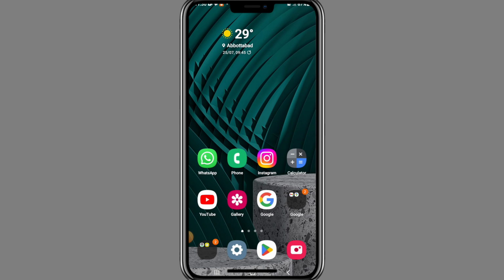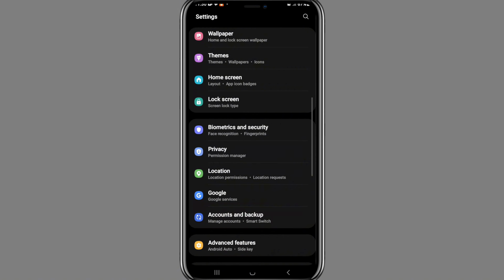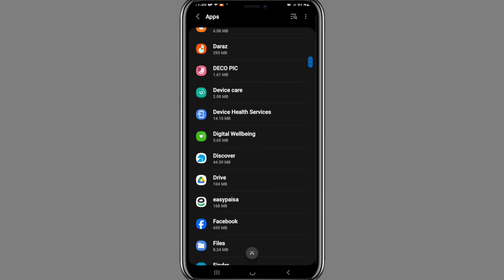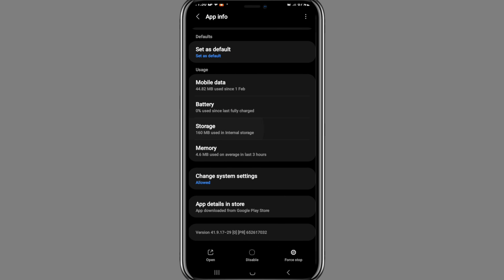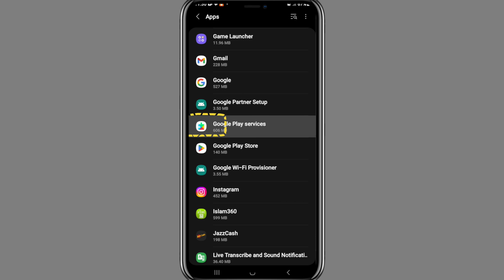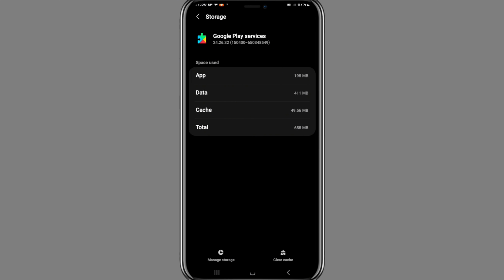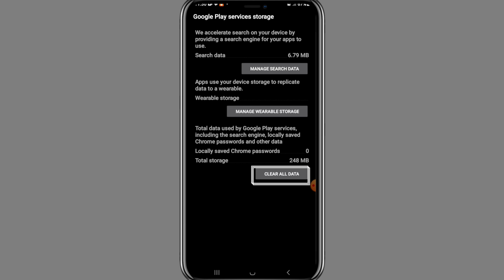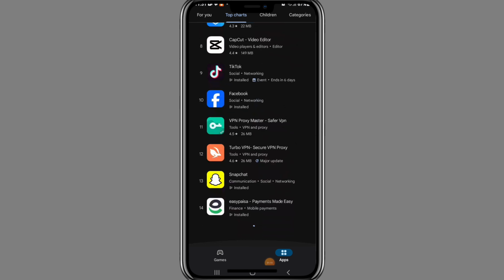How to Fix No Internet Connection in Google Play Store (2024)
Experiencing a "No Internet Connection" error in Google Play Store? This 2024 tutorial will guide you through the steps to troubleshoot and fix this issue. Learn how to restore your connection and get back to downloading and updating your favorite apps with ease.